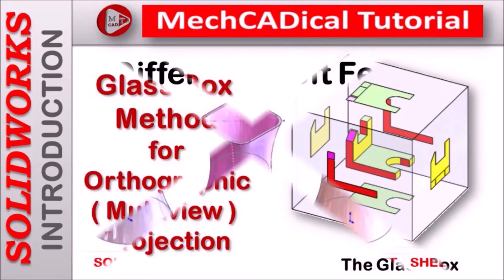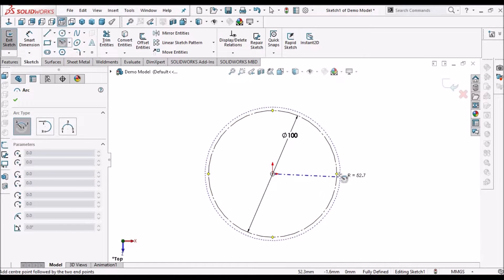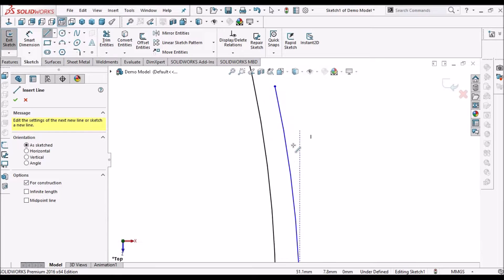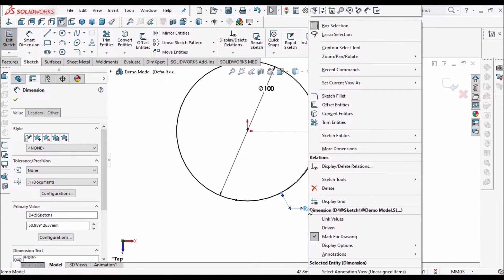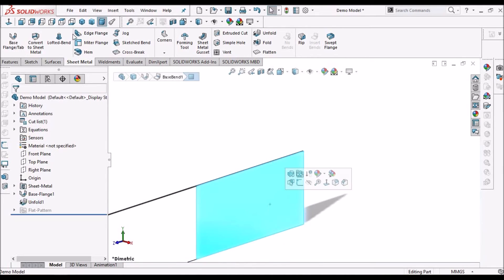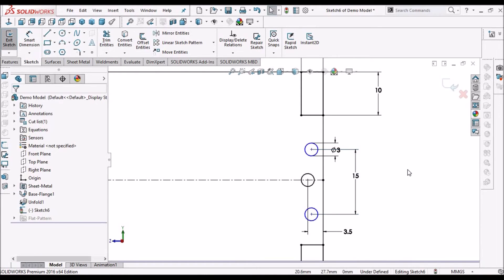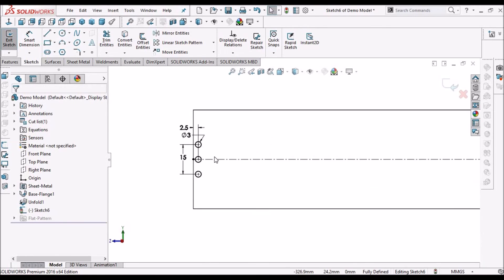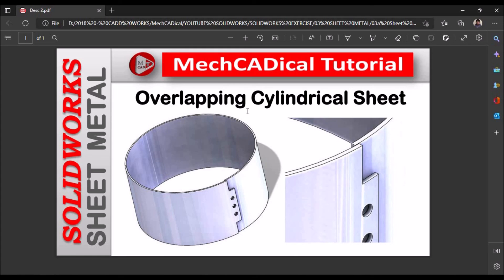Overlapping Cylindrical Sheet In SolidWorks Sheet Metal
In this video, I am going to explain about creating "Overlapping Cylindrical Sheet"  in Solidworks-Sheet Metal.